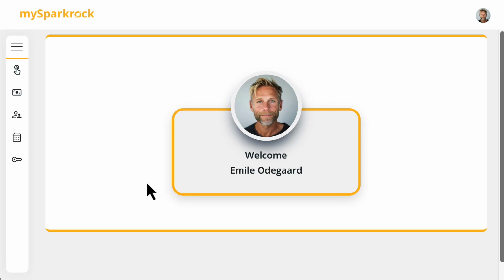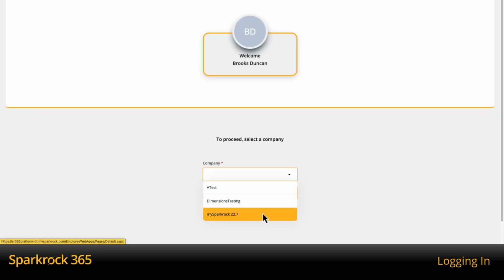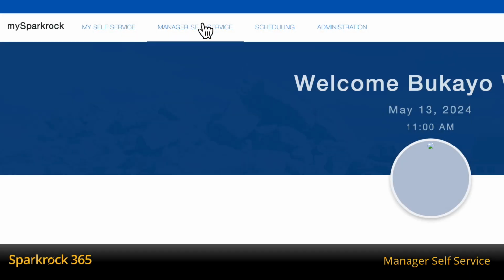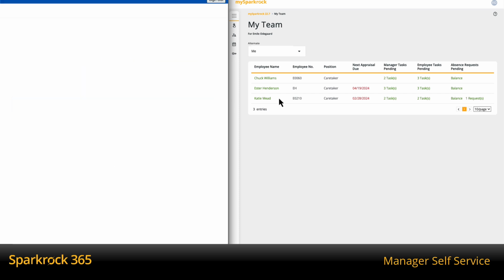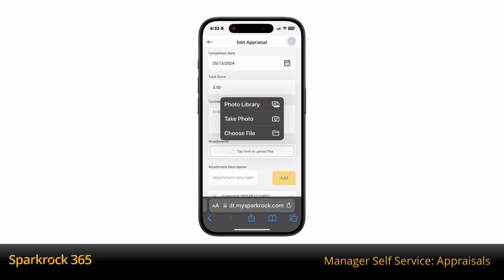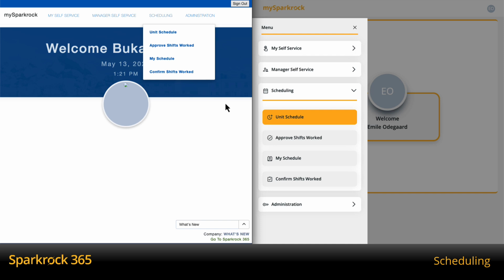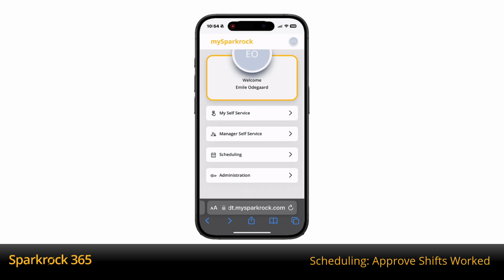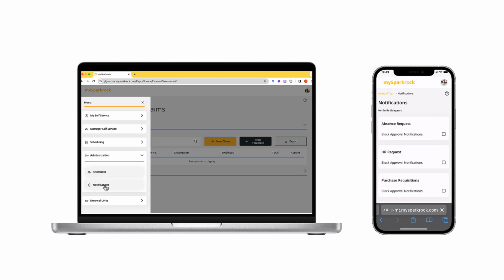mySparkrock Version 22.7: Manager Self-Service and Scheduling Updates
Take a side-by-side look at manager functions in mySparkrock Version 22.7 and see how the refreshed interface improves navigation and mobile access.

In this video, you will learn how to:
• Navigate the new manager menus and switch companies
• View and manage team appraisals, tasks, and absence requests
• Approve timesheets and manage attendance requests
• Use the updated unit schedule to offer or fill shifts
• Approve worked shifts directly from the schedule view
• Set alternates and manage notification preferences from the Administration menu